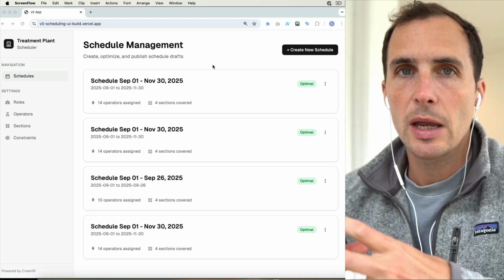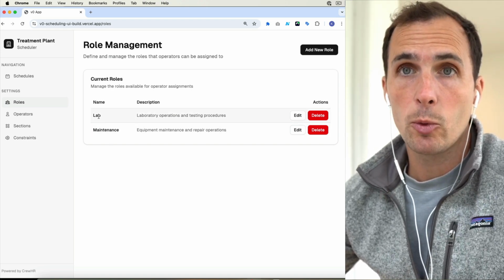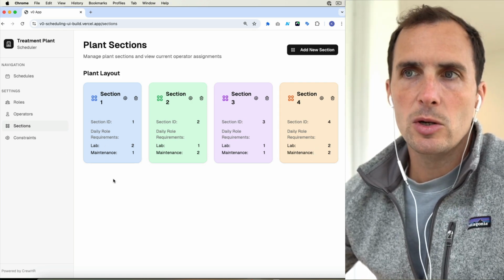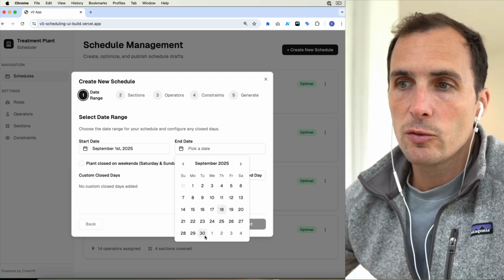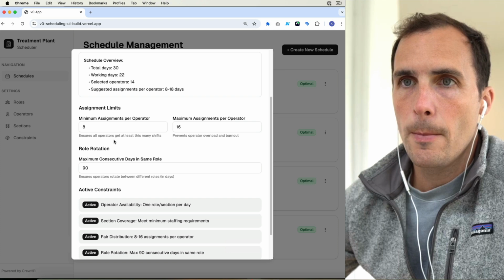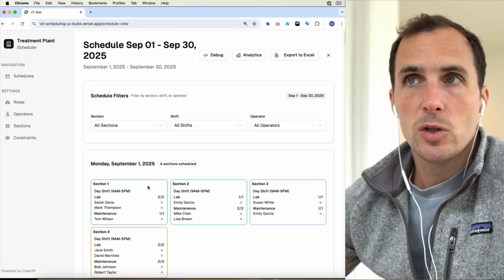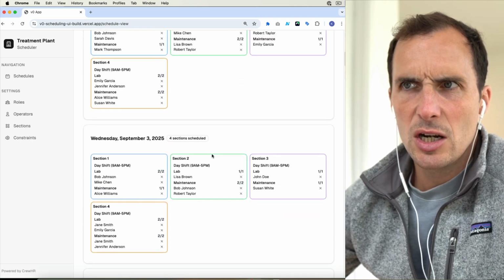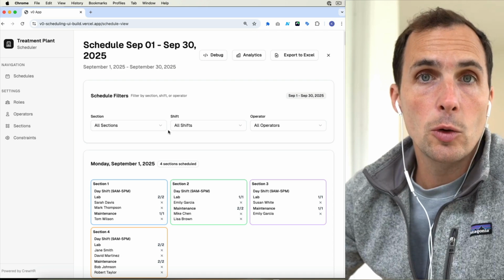Employee Scheduling for Waste Management Plants & Warehouses | CrewHR Demo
Managing shifts and skills across a large facility like a waste treatment plant or warehouse can be complex. Watch Kyle from CrewHR show a quick demo of how to create efficient, fair schedules for any industrial facility.

In this video, you'll learn how to:
• Define roles and skill sets for operators, technicians, or staff
• Set up different sections or departments in your facility
• Apply constraints like holidays, shifts, and rotation rules
• Automatically generate optimized schedules in seconds
• Export schedules or share them with your team easily
• Ensure fairness across shifts using CrewHR analytics

CrewHR makes scheduling fast, smart, and effortless — saving managers hours every week, even in complex industrial environments.